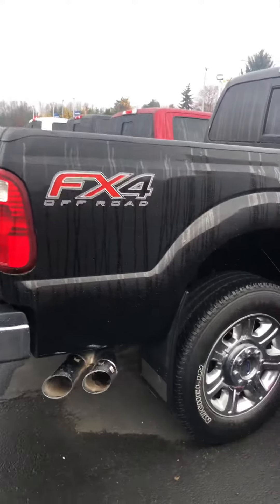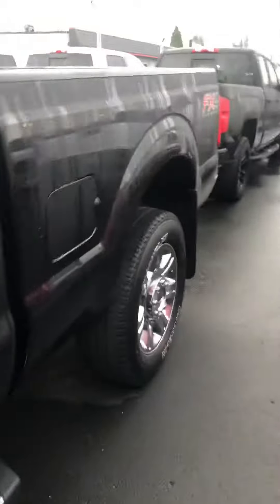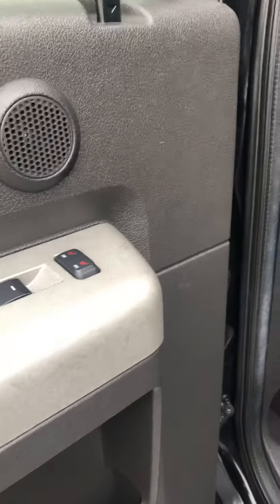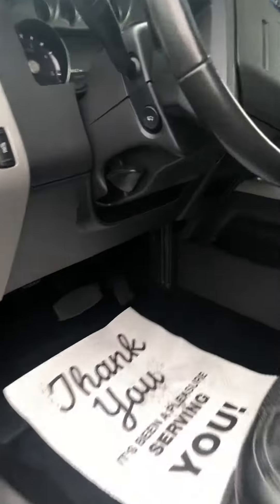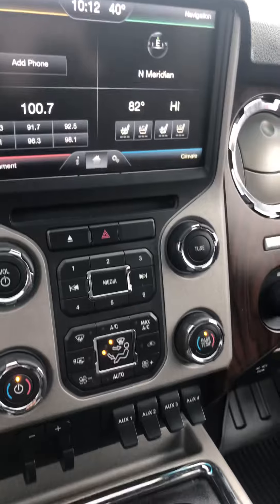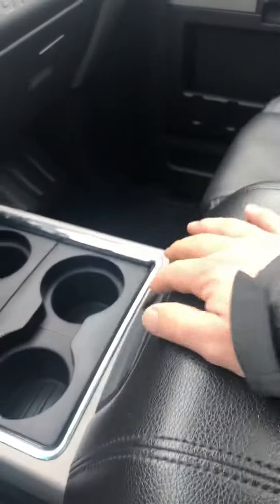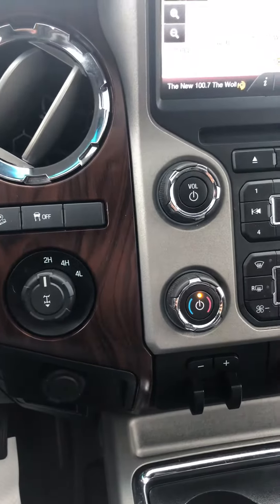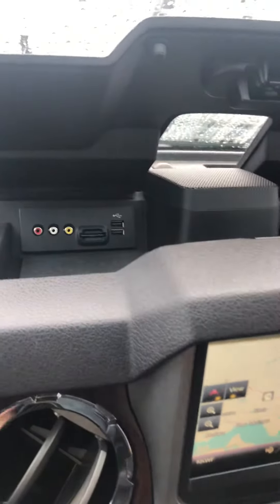2014 f350 super duty jf